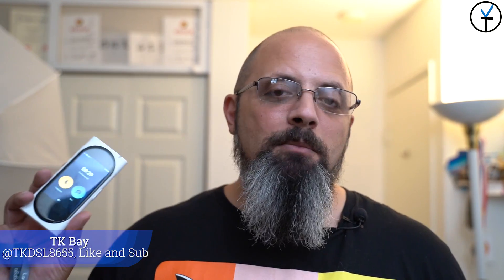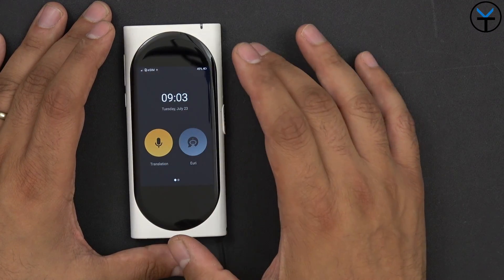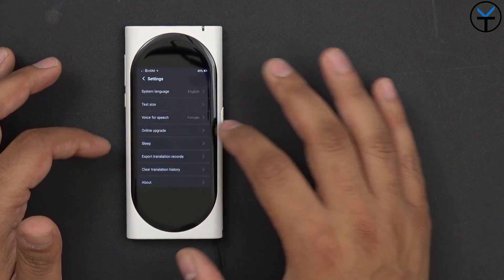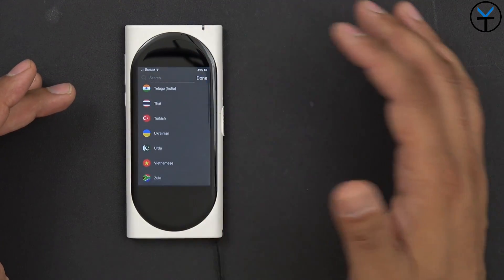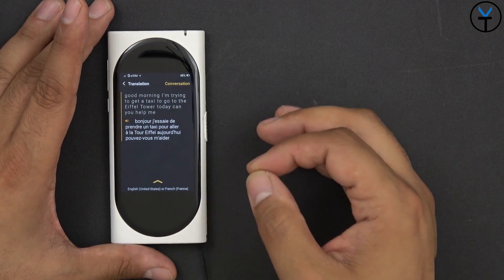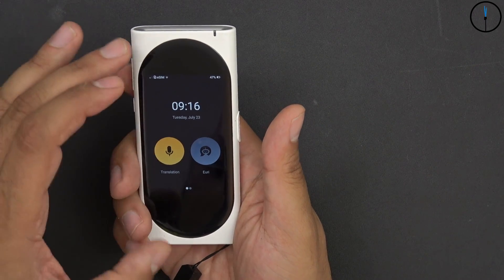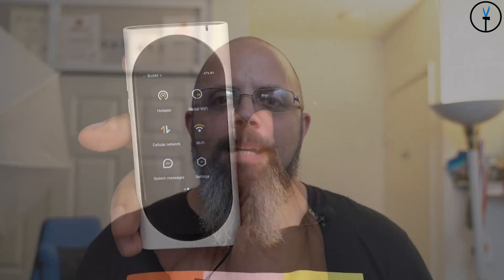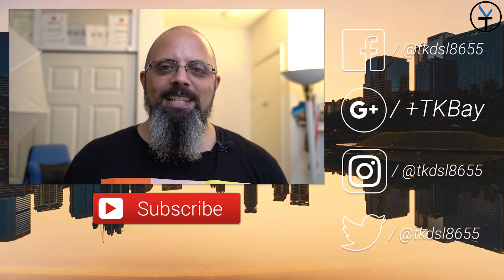Langogo Genesis Portable AI Translator Global eSIM/HotSpot Up To Instant 105 Languages Translation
Langogo Pocket AI Smart Translator with Global WiFi Hotspot for Travel, 105 Languages Instant Two-Way Voice Translator Device, Built-in eSIM, 3.1inch Retina Display, Noise-Cancelling, White

available at amazon

supported languages: Arabic (Egypt), Arabic (Saudi Arabia), Armenian (United States), Azerbaijani, Basa Sunda, Basque (Spain), Bengali, Bulgarian, Catalan, Chinese (Cantonese), Chinese (Mandarin), Chinese (Taiwan), Croatian, Czech, Danish, Dutch, English (Australia), English (Canada), English (Ghana), English (India), English (Ireland), English (Kenya), English (New Zealand), English (Nigeria), English (Philippines), English (South Africa), English (Tanzania), English (UK), English (United States), Filipino, Finnish, French (Canada), French (France), Galician (Spain), Georgian, German (Germany), Greek, Gujarati (India), Hebrew, Hindi (India), Hungarian, Icelandic, Indonesian, Italian, Japanese, Javanese (Indonesia), Kannada, Khmer (Cambodia), Korean, Lao, Latvian, Lithuanian, Malay, Nepal, Norwegian, Persian, Polish, Portuguese (Brazil), Portuguese (Portugal), Romanian, Russian, Serbian, Sinhalese (Sinhala), Slovak, Slovenian, Spanish (Argentina), Spanish (Bolivia), Spanish (Chile), Spanish (Colombia), Spanish (Costa Rica), Spanish (Dominican Republic), Spanish (Ecuador), Spanish (El Salvador), Spanish (Guatemala), Spanish (Honduras), Spanish (Mexico), Spanish (Nicaragua), Spanish (Panama), Spanish (Paraguay), Spanish (Peru), Spanish (Puerto Rico), Spanish (Spain), Spanish (United States), Spanish (Uruguay), Spanish (Venezuela), Swahili, Swedish, Tamil (India), Telugu (India), Thai, Turkish, Ukrainian, Urdu, Vietnamese, Zulu

B&H Dealzone:

Amazon Daily Deals: